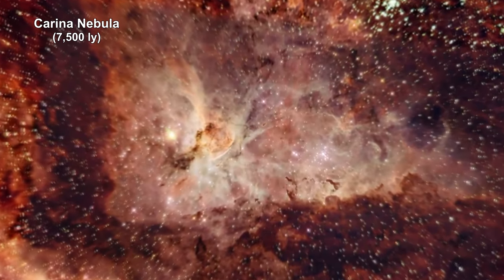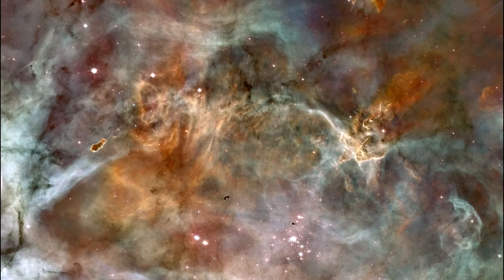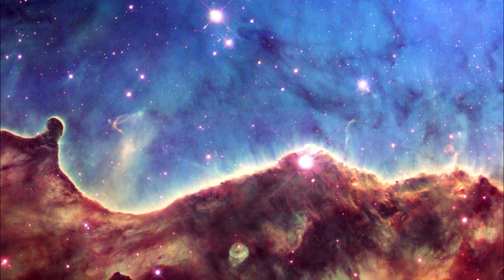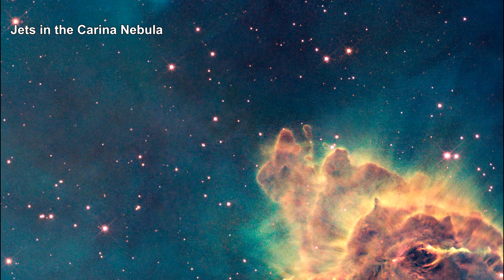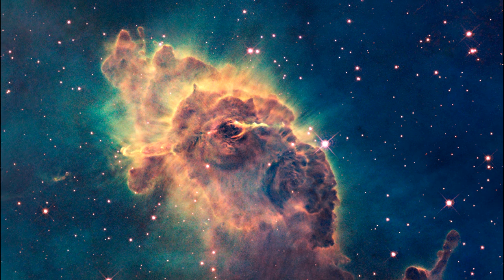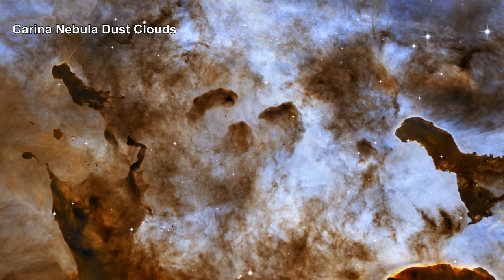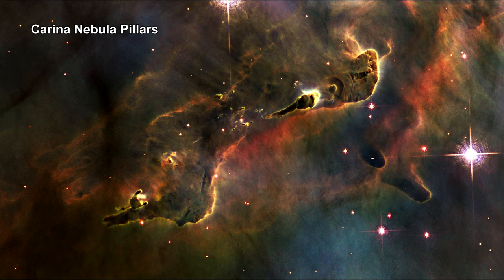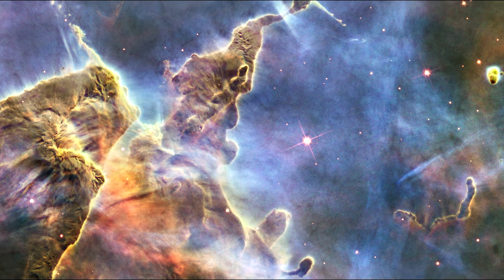Classroom Aid - Carina Nebula